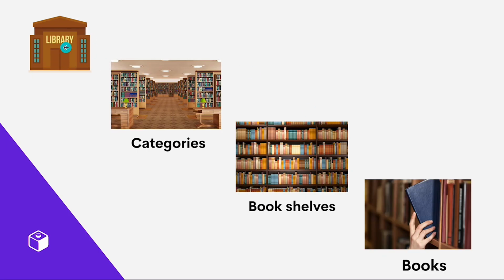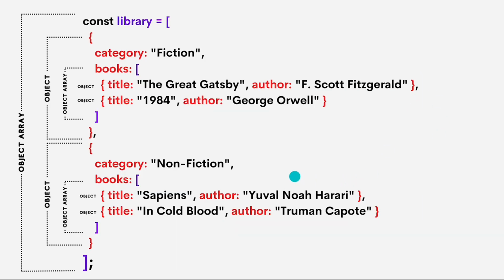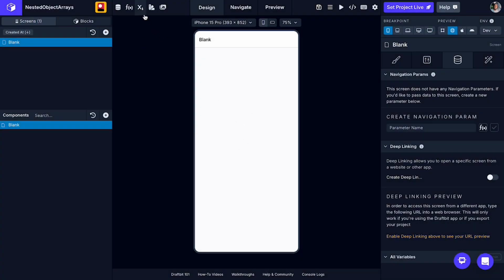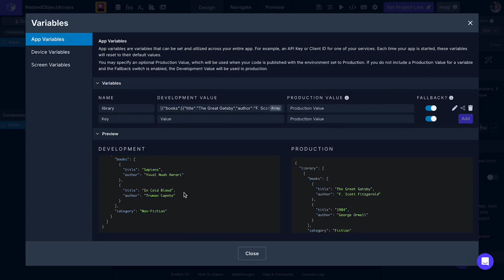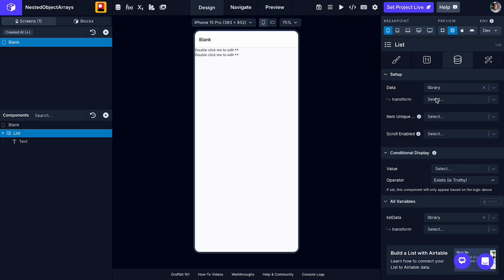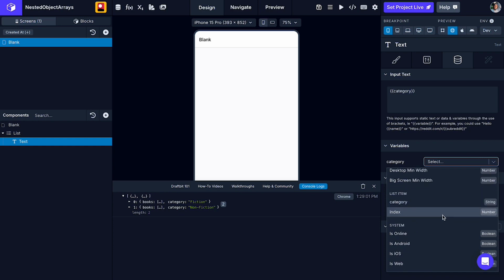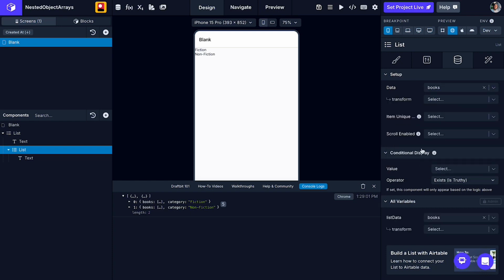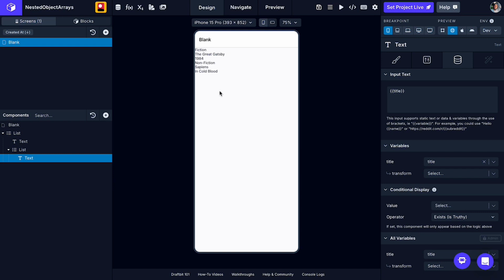Handling Nested Object Arrays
Rumeysa explains nested object arrays and how you can use them to display complex data structures using Lists in your Draftbit app.